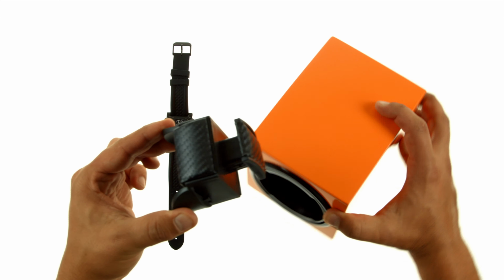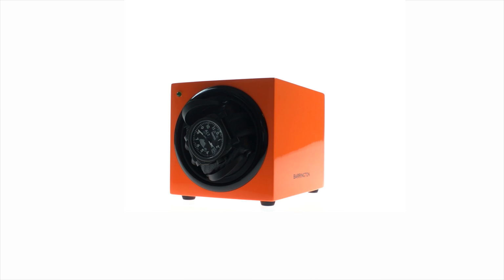Barrington Single Watch Winder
The compact and stylish Barrington single watch winder offers an elegant and efficient way to keep a single timepiece wound while you're not wearing it. Available in a range of striking colours, Barrington's £99 watch winder combines a simple, classic design with quality precision engineering that includes an ultra-quiet Japanese motor and multiple rotation settings.